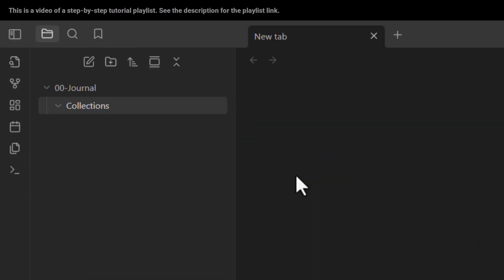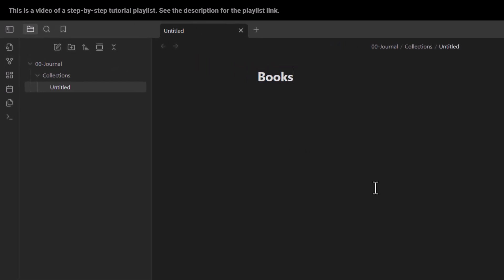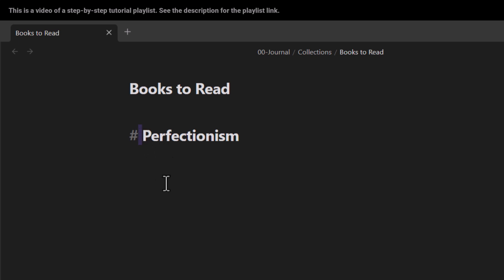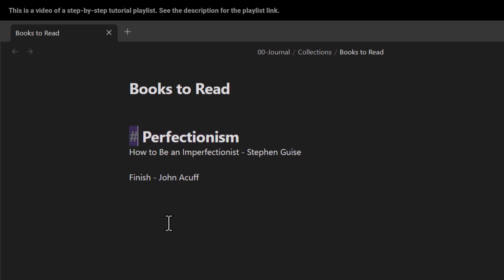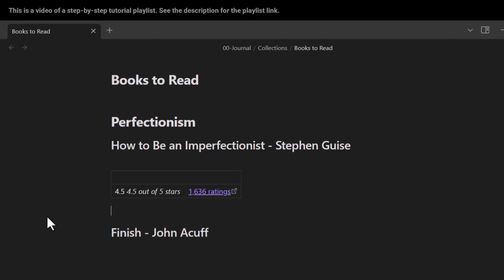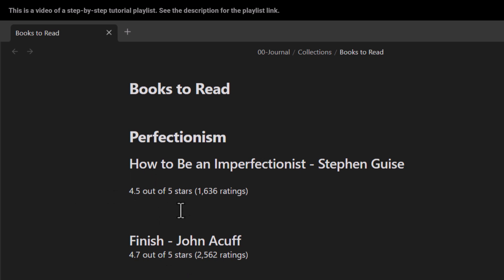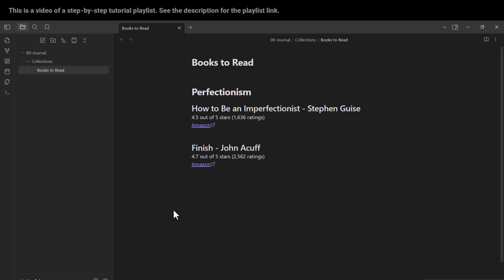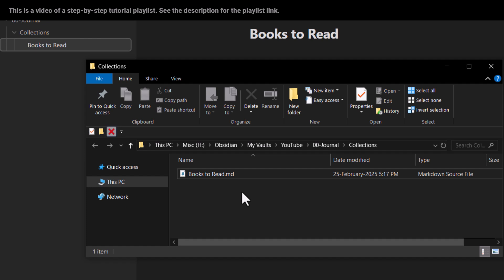Obsidian for Beginners: The First Steps You Need to Take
Obsidian is more than just a note-taking app—it’s a powerful second brain. But setting it up the right way can be confusing. In this video, I break down the essential basics that every beginner needs to know: organizing folders, structuring notes with headers, adding links, and more. No fluff, no unnecessary tech jargon—just clear, practical steps to make Obsidian work for you. If you're tired of scattered notes and want a more structured system, this is your roadmap.

📌 Timestamps:
00:00 - intro
00:16 - Organizing Your Notes: How to Create Folders & Sub-Folders in Obsidian
00:48 - Store Notes Where You Want: Creating Notes Inside Specific Folders
01:29 - Headers Made Easy: Structuring Your Obsidian Notes for Clarity
03:29 - Headers 1 to 6 Explained: Structuring Your Notes Like a Pro
03:58 - Example: Add Amazon Book Ratings in Obsidian
04:06 - Paste vs. Paste as Plain Text in Obsidian: What’s the Difference?
04:59 - How to Add External Links in Obsidian (Clickable & Embedded Links)
06:23 - Where Are My Notes? How to Find Obsidian Note Files on Your Computer